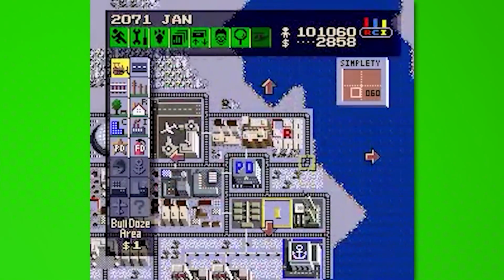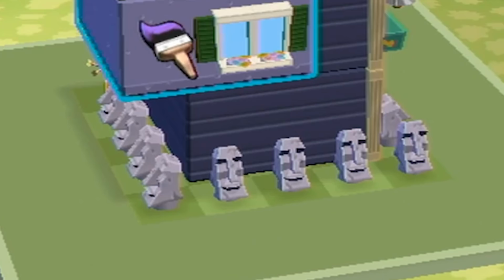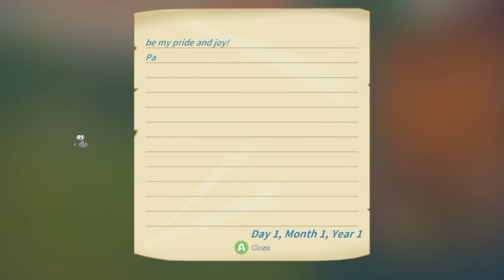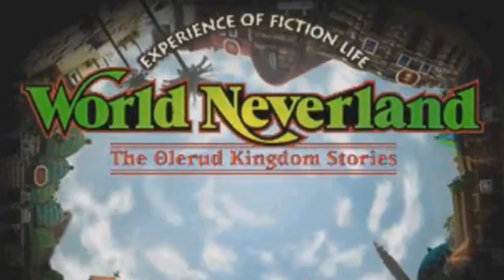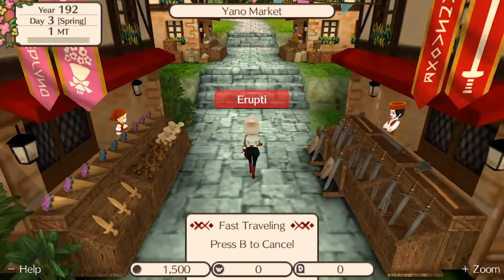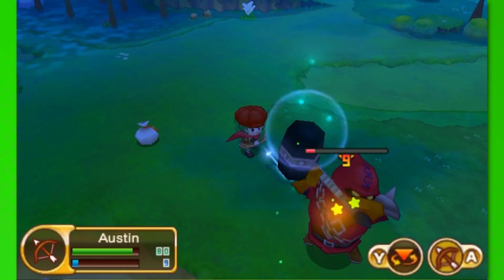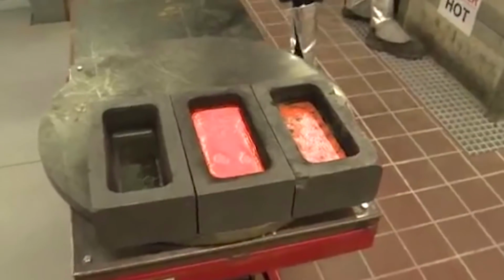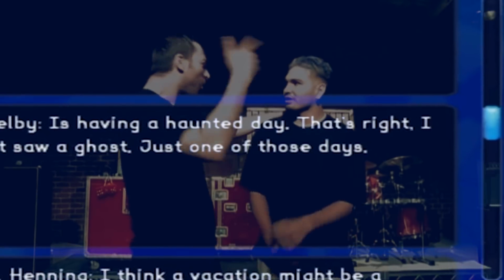Animal Crossing Clones 2 - Austin Eruption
Animal Crossing New Horizons for the Nintendo Switch is coming up, and I CALLED IT, so I'm shamelessly putting out a sequel to that video. But this time, we dig deeper. MUCH deeper.